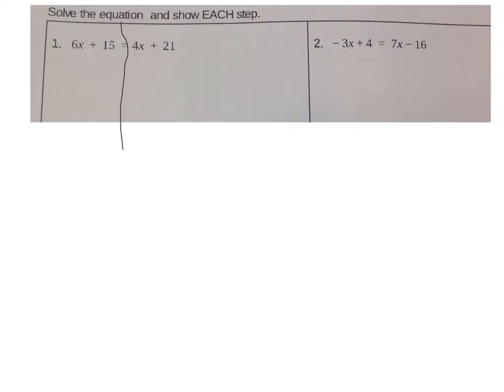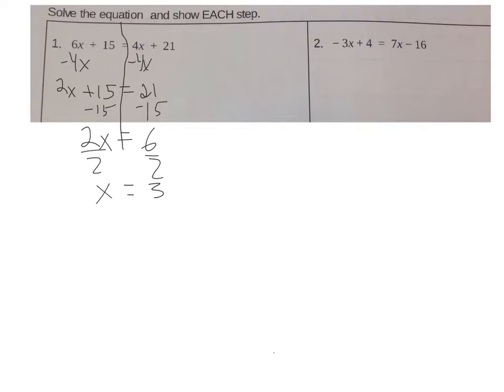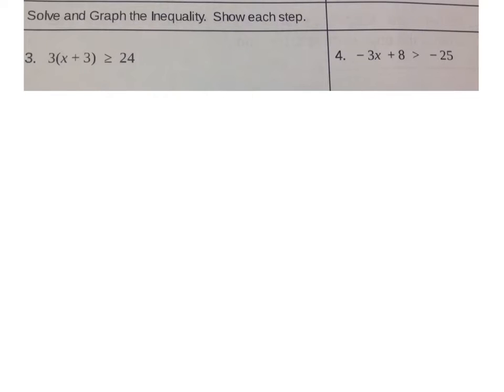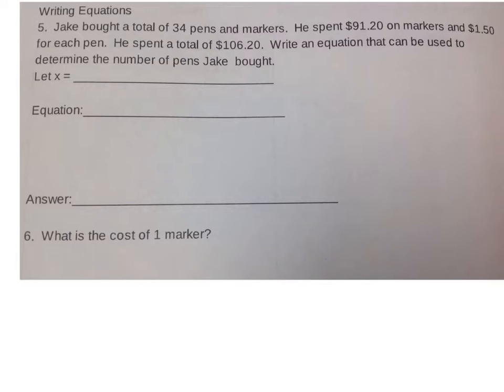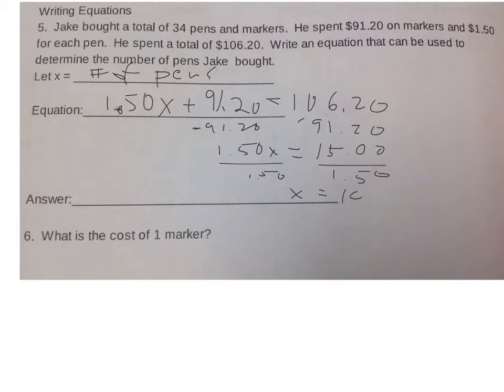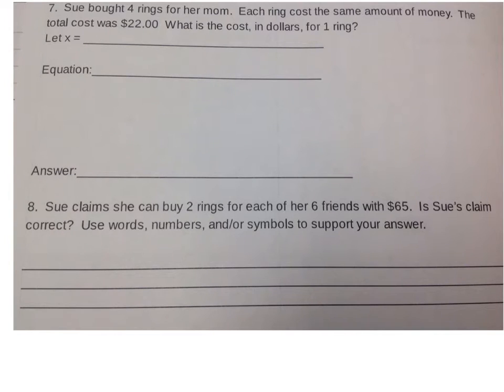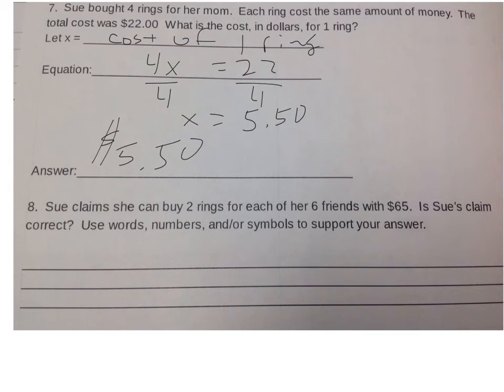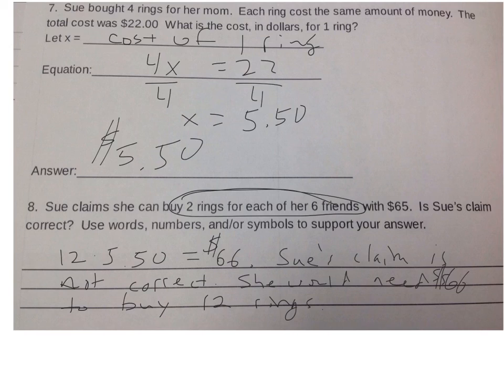bi xtra solving equations 2